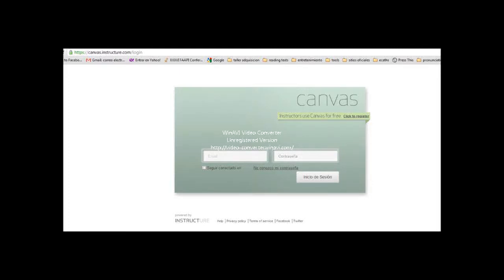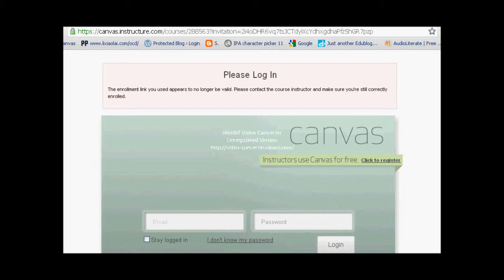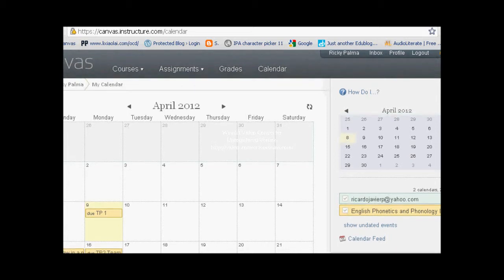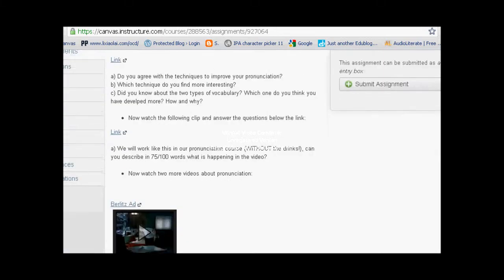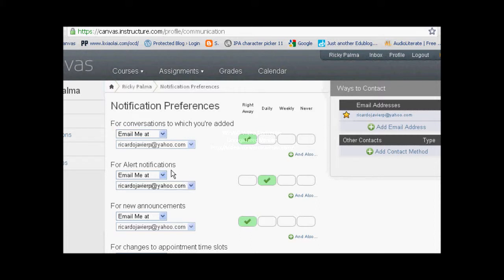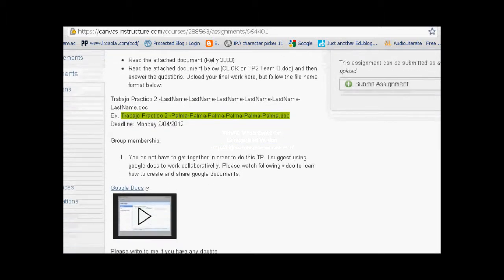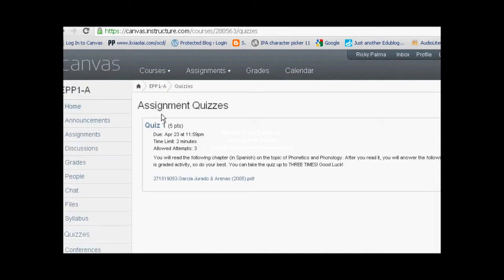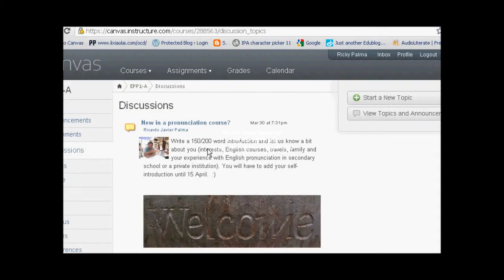intro to canvas (video tutorial)